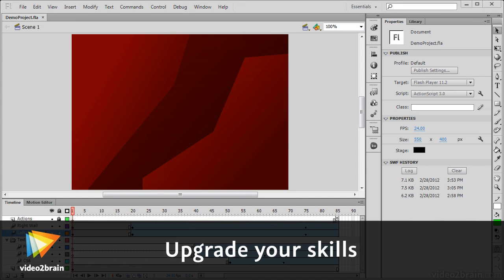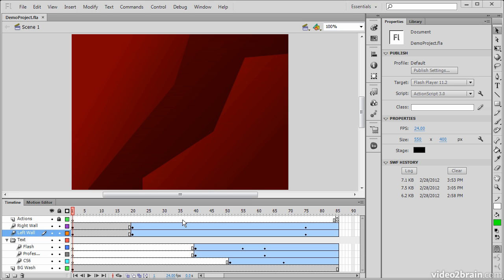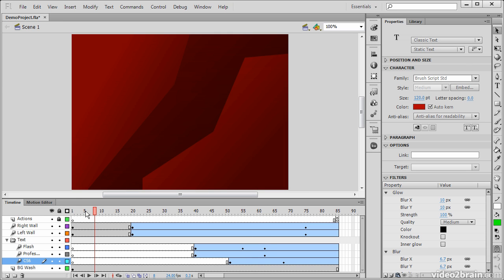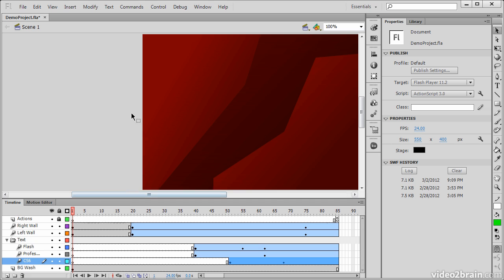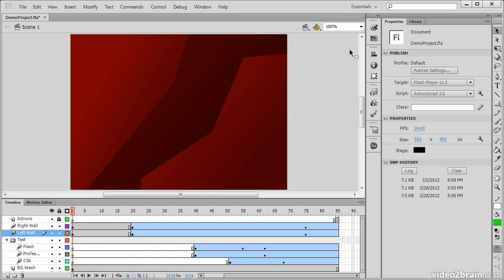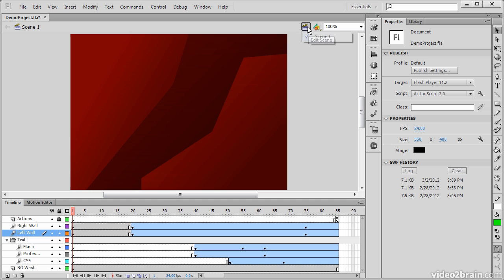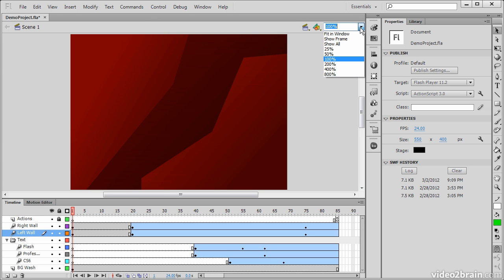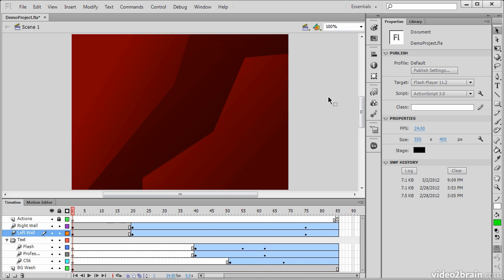Adobe Flash CS6: The Stage 10 Learn ByVideo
Adobe Flash CS6 The Stage